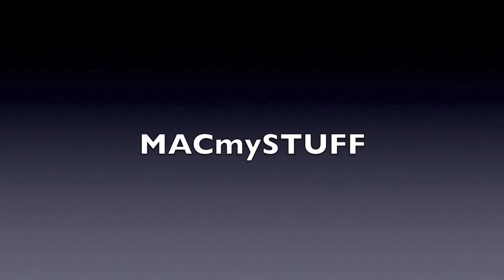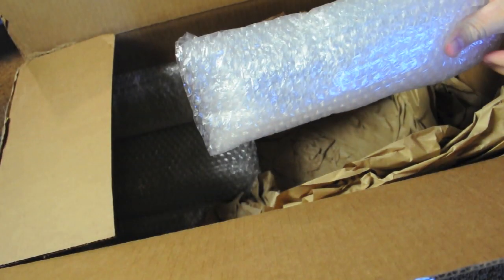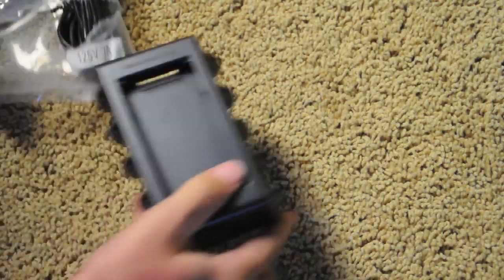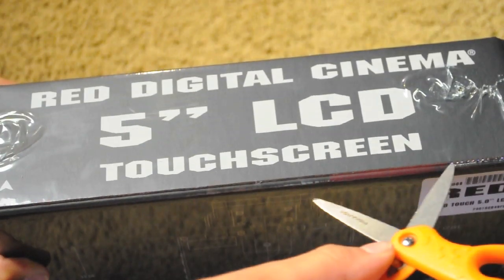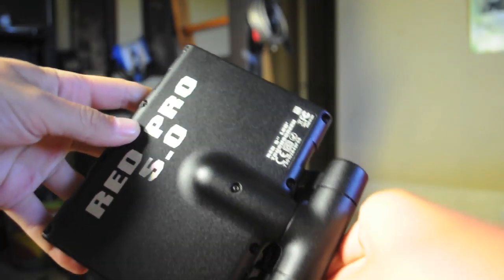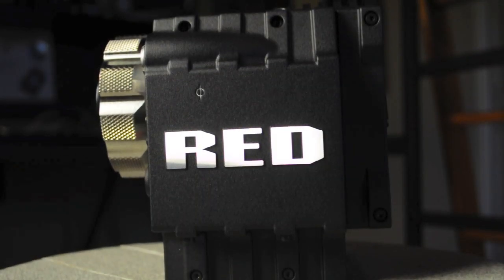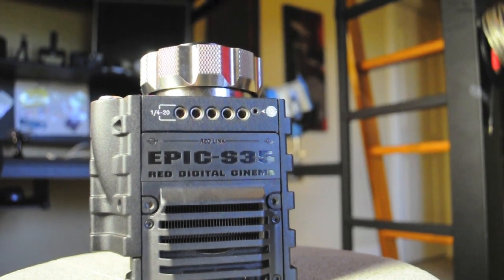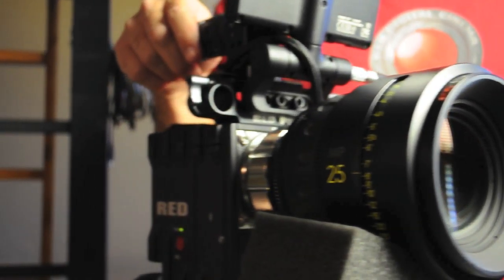UNBOXING AND FIRST LOOK : RED EPIC X 5K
THIS IS NOT MY CAMERA!

UNBOXING: RED EPIC X

In this video I unbox the RED EPIC X

If you have any questions let me know... I answer all comments.